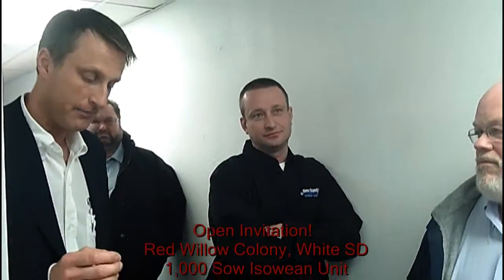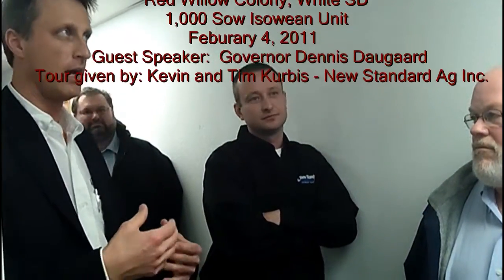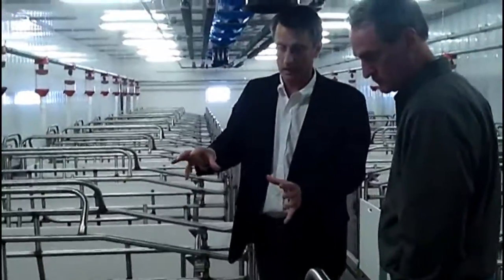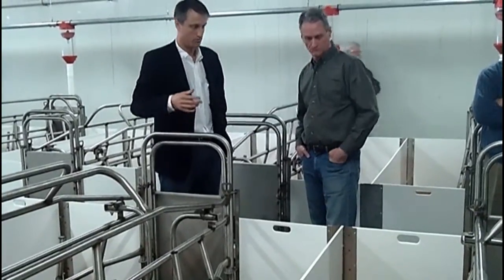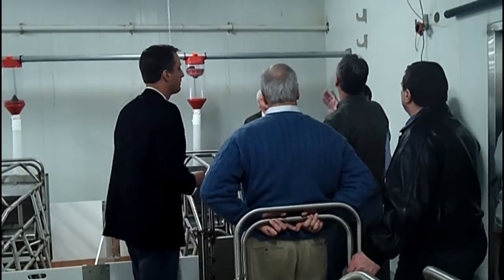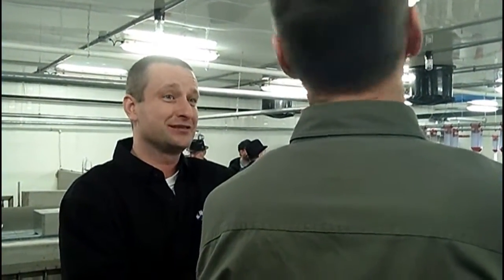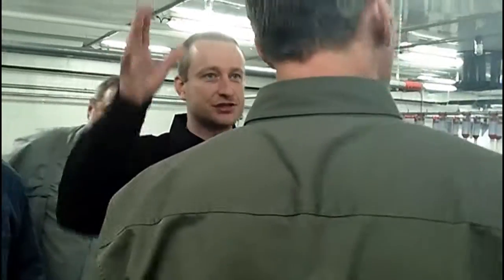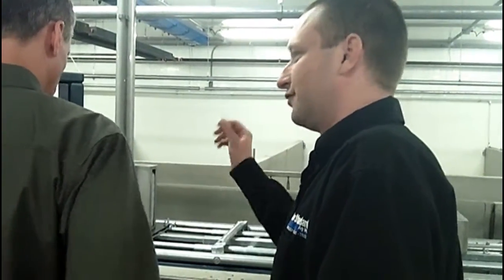Hog Tour 001_Edited.wmv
Friday, February 4th 2011 Red Willow Colony near White hosted an Open House at their newly built 1,000 sow isowean unit. Also in attendance was Governor Daugaard. We tagged along for the tour with the Governor and Kevin Kurbis and Tim Kurbis, representatives from New Standard Ag Inc as they gave the tour.